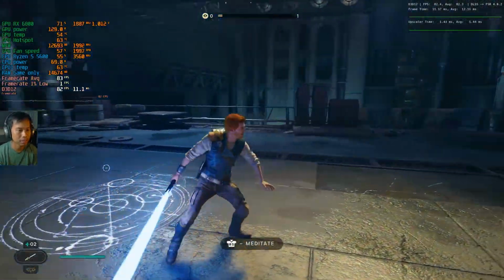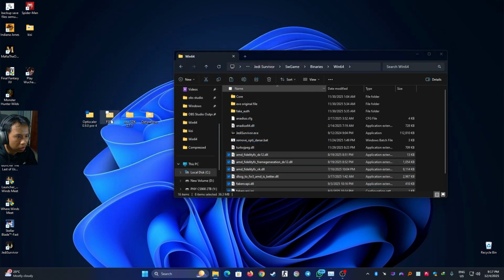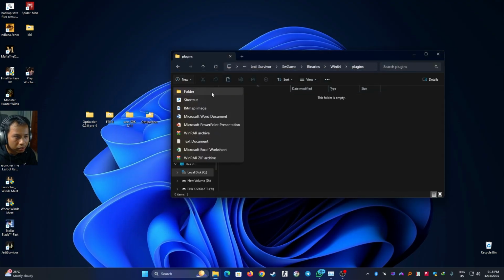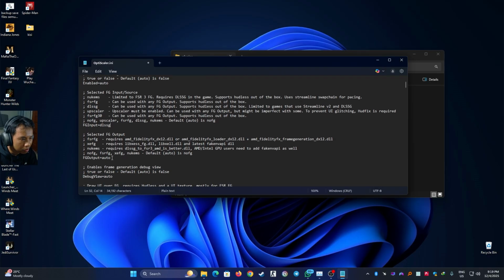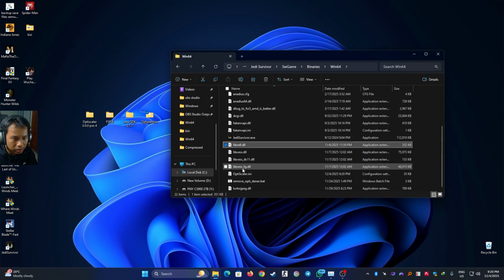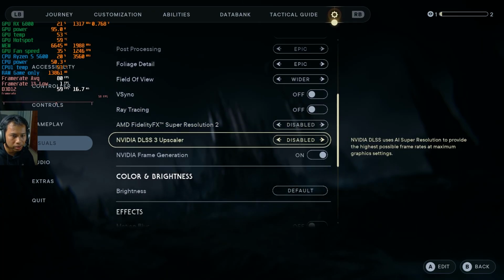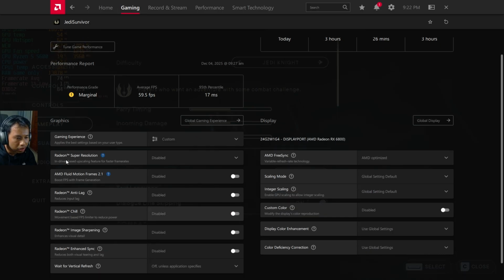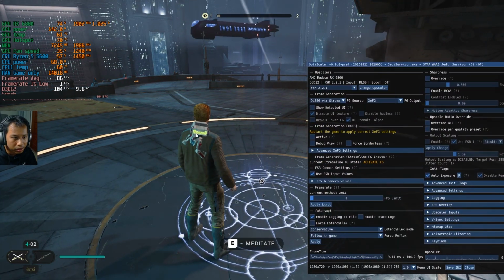Star Wars Jedi Survivor is this good using FSR 4 intel Xess Upscaler on RX 6000 series Optiscaler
(for downloading version 0.9.0 pre-4 or any other version)
just go to "opti-test-builds" section, scroll down till you get 0.9.0 pre-4
Optipatcher: (for enabling DLSS upscaler without having to spoof that is likely to crash your game)